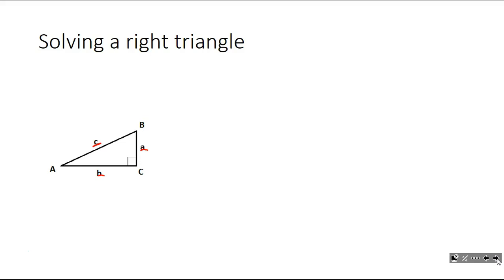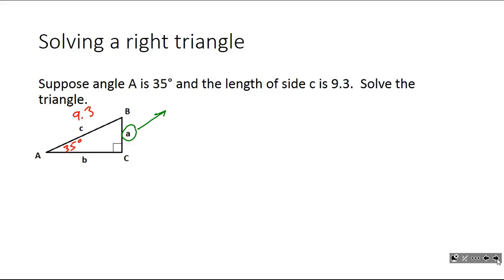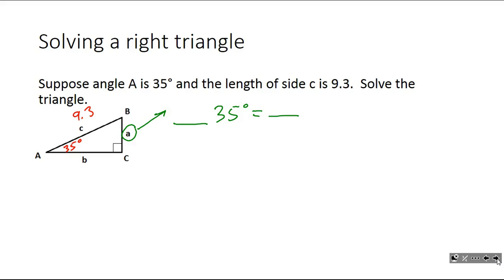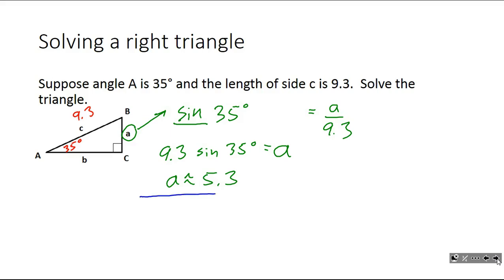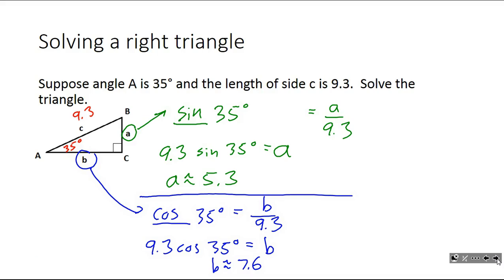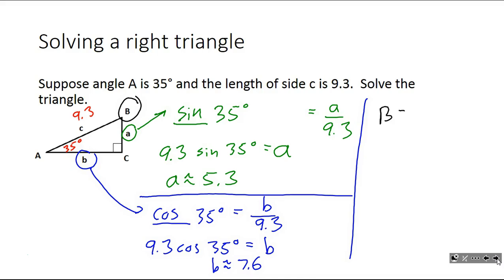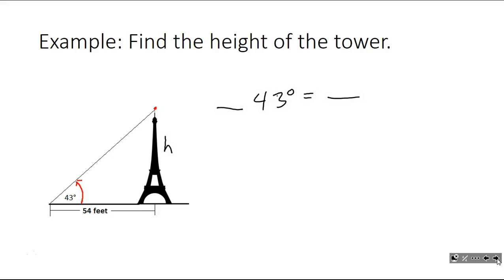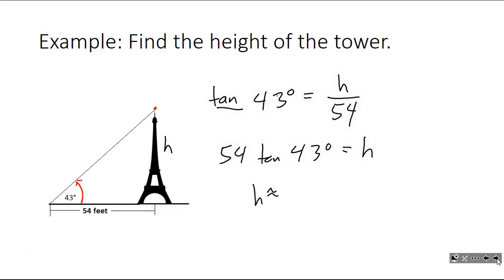T200 Applications of Trig Functions Solving a Right Triangle